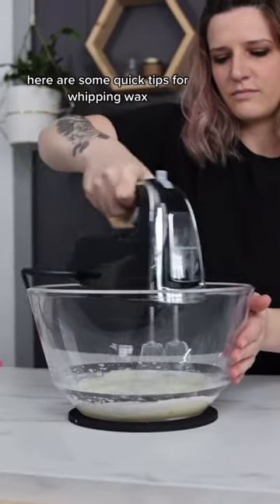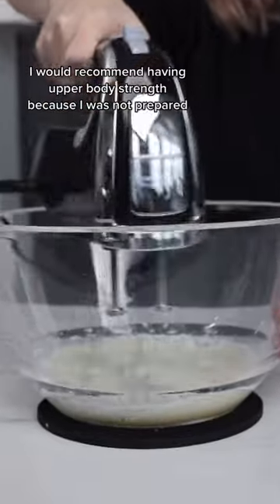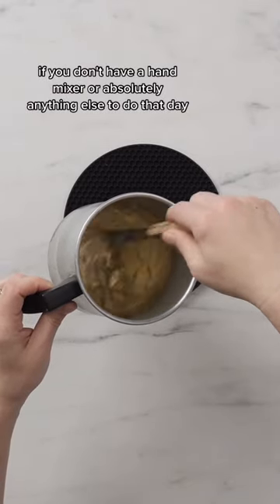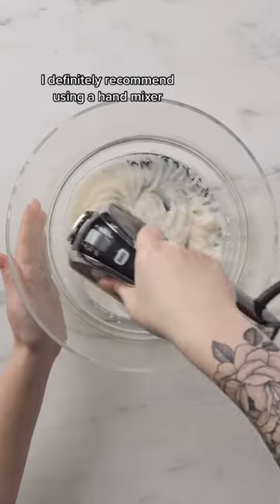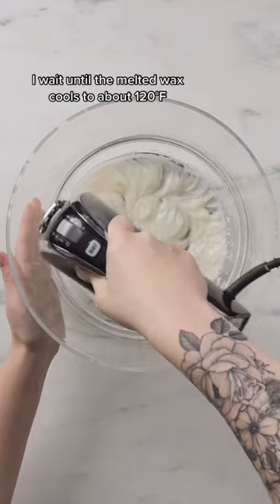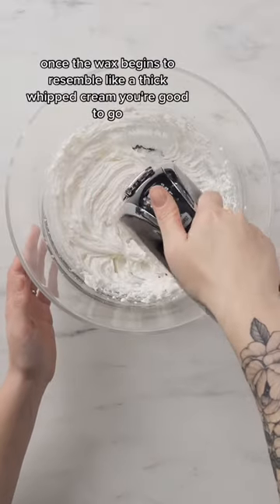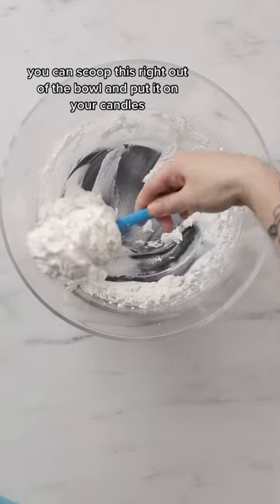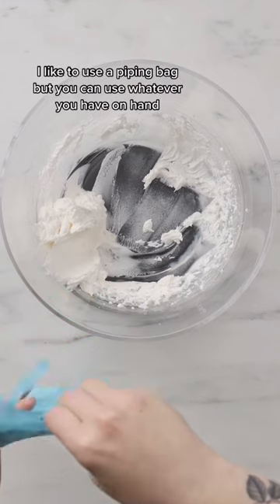Quick Tips for Whippin' Wax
We'll have a more in-depth "how to" article out soon but here are some quick tips for making a "whipped topping" from soy wax. I used the 464 wax here but you can absolutely experiment with other kinds. Whipped wax is great for dessert or novelty candles and can be a lot of fun to make!